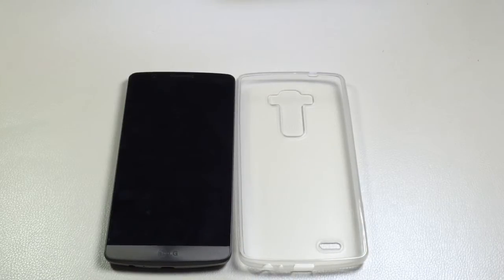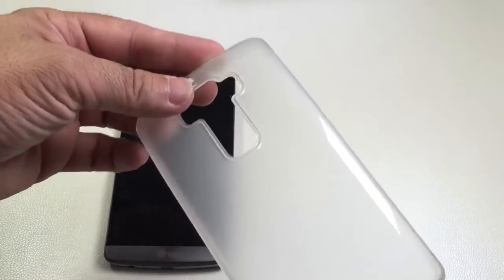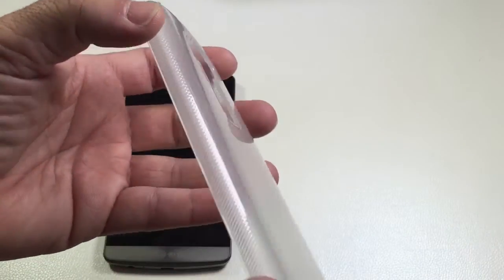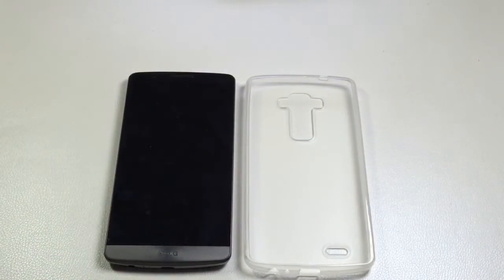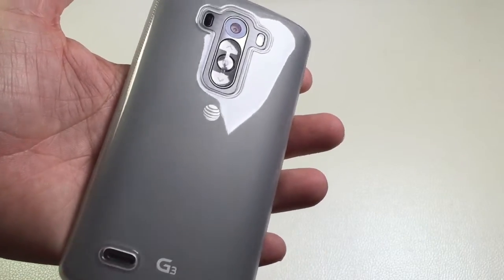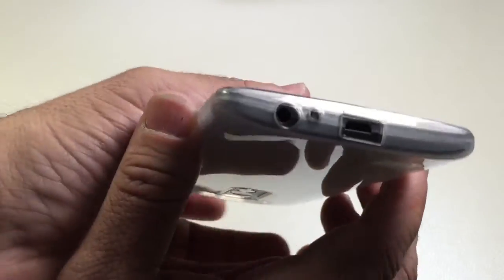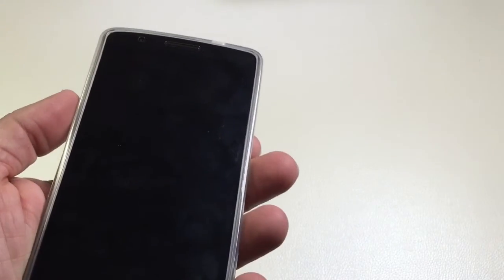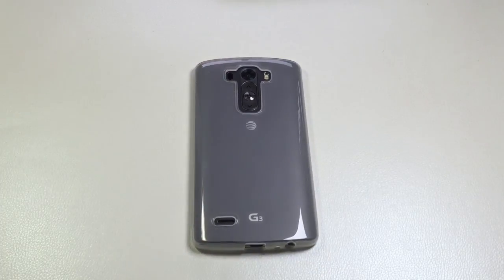Review: LG G3 Case, Cimo [Grip] Premium Slim TPU Flexible Soft Case for LG G3 (2014)